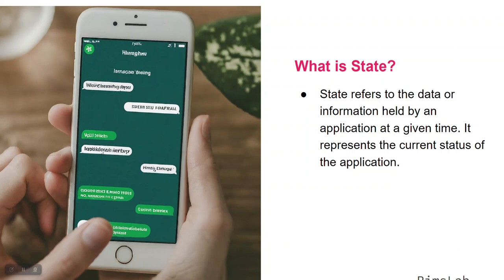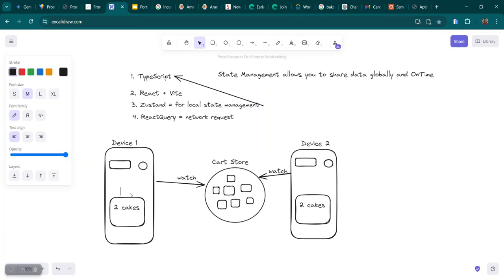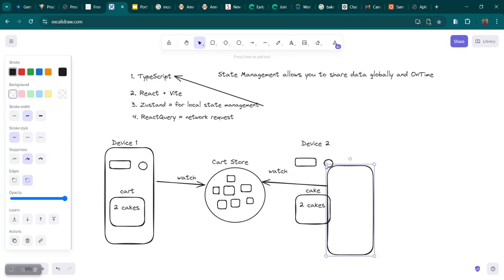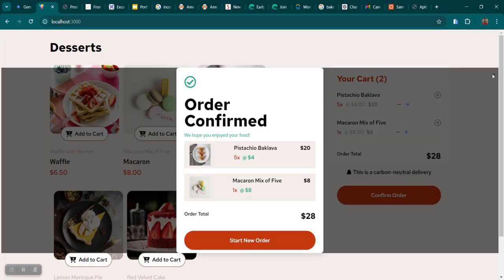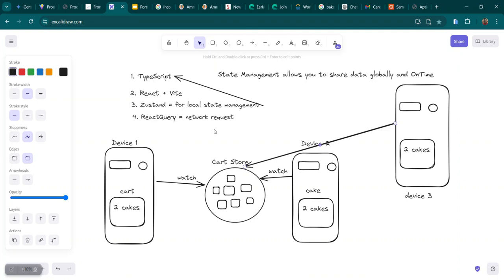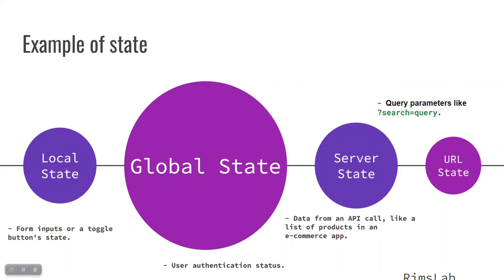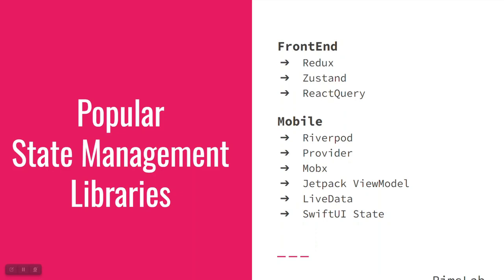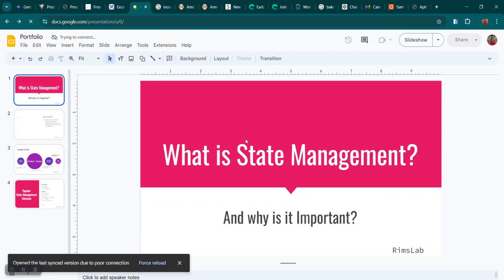what is state management? The only explanation you need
Confused about state management in web development? This video breaks down the complex concept into simple terms. Learn why state management is crucial, how it works, and explore popular libraries like Redux, Vuex, and React Context. Perfect for beginners looking to build dynamic and scalable web applications.